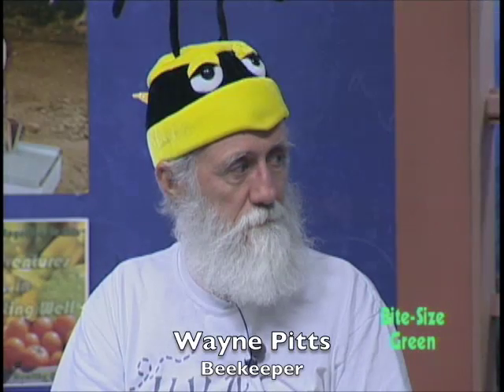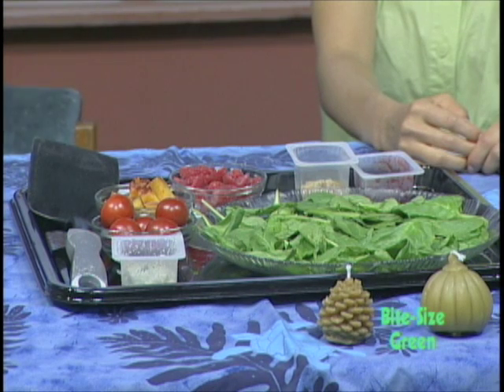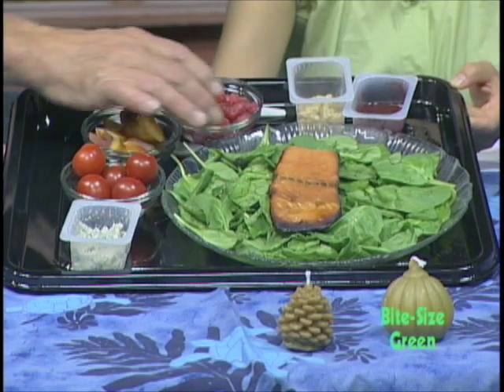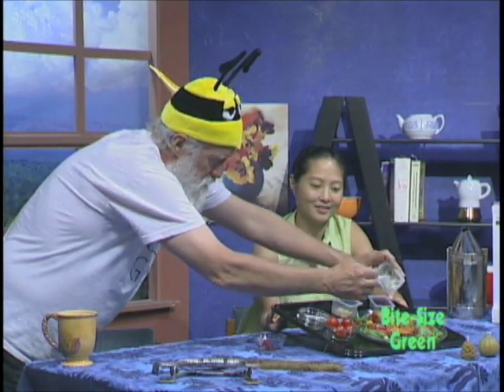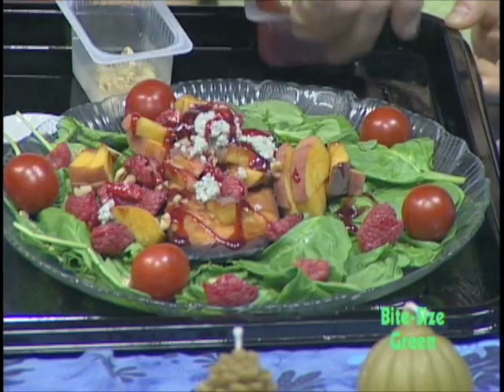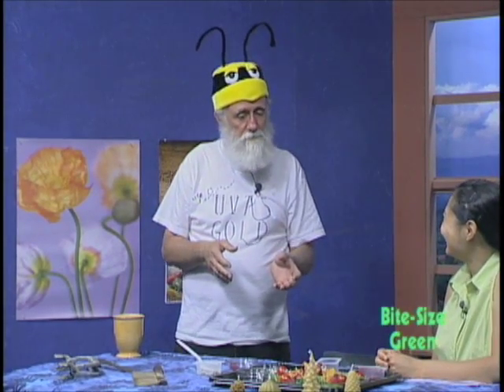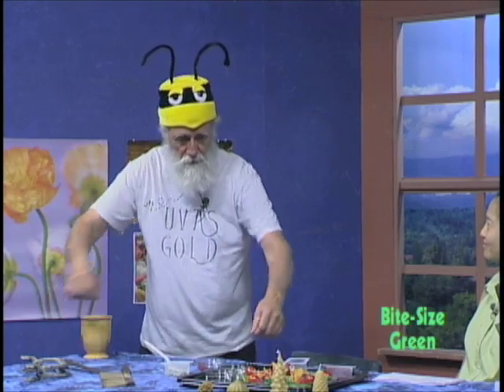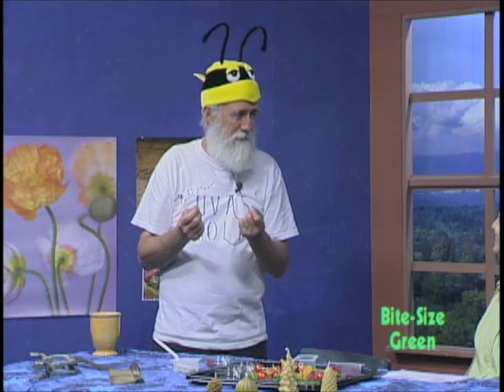Honey-teriyaki Salmon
Bite-size Green TV guest Wayne Pitts demonstrates how to make honey-teriyaki glazed salmon, with honey from his own apiary.